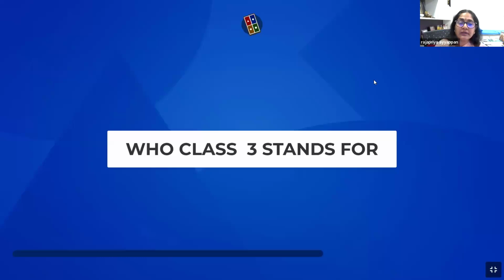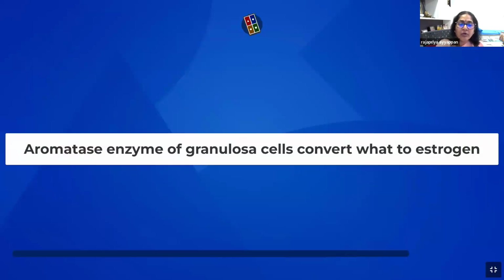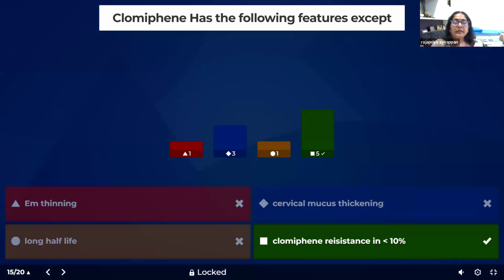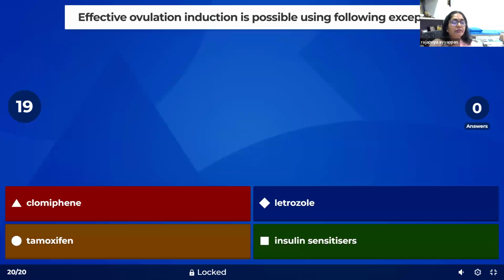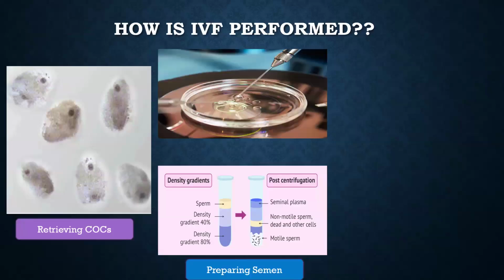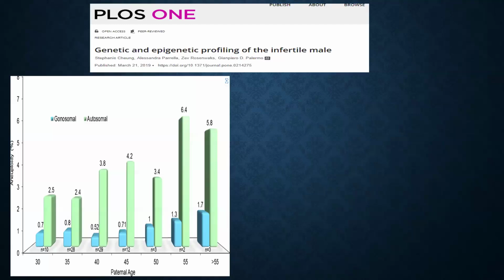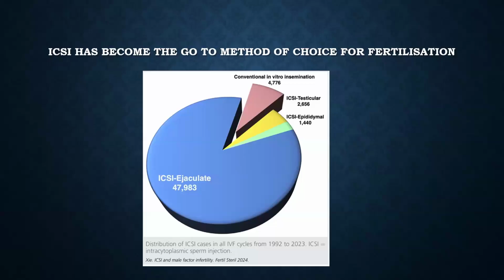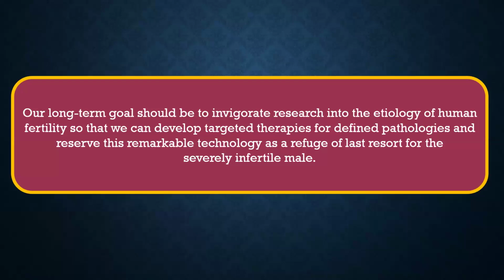IFS Young Turks Journal Club